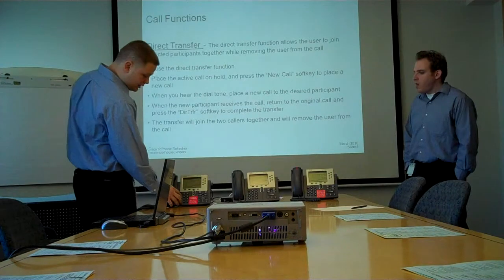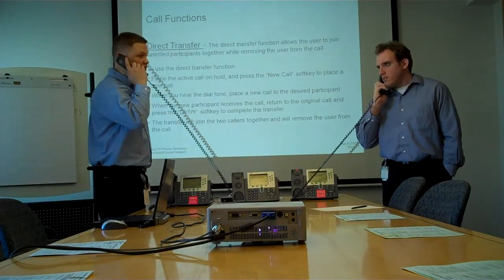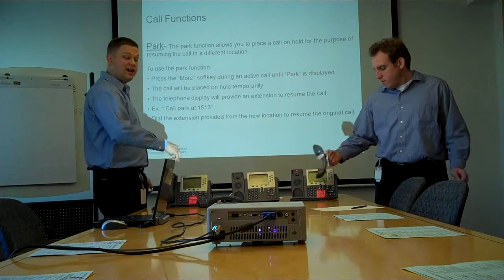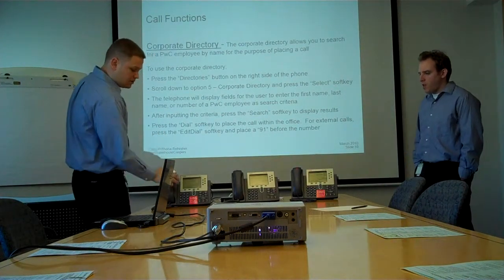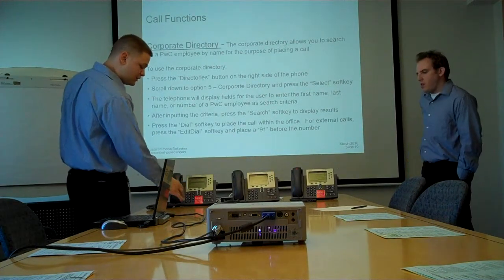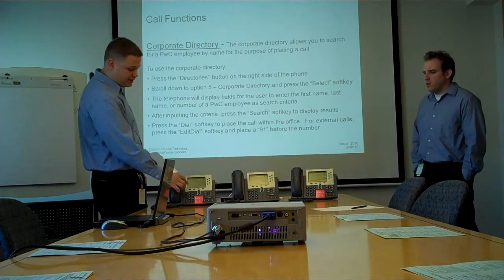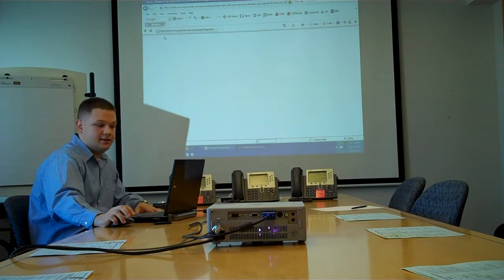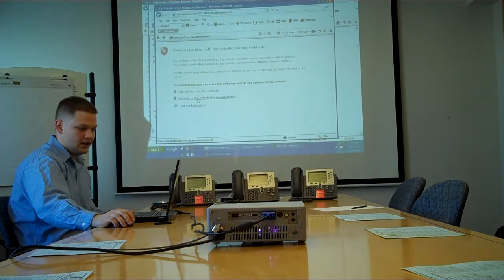Cicso Pt. 2.MP4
Cisco IP Phone Training Seminar - Part 2